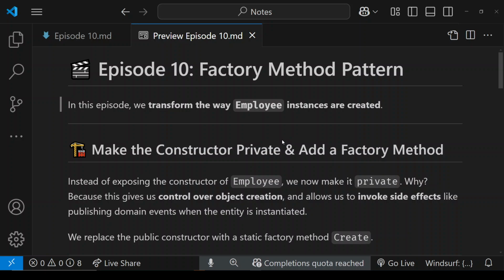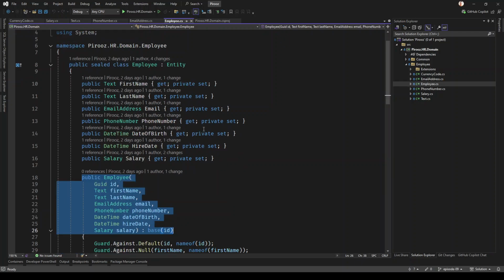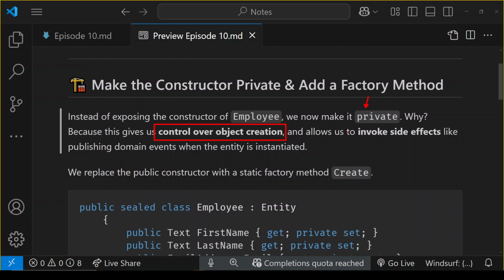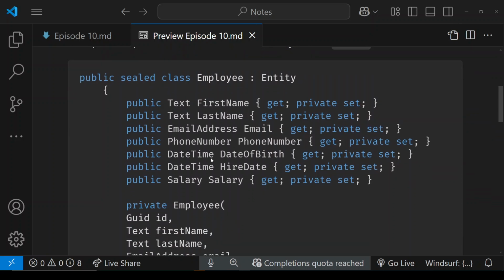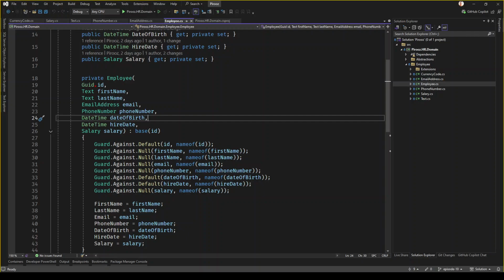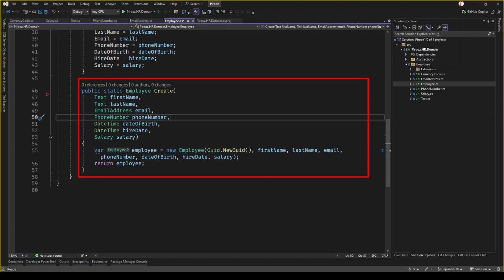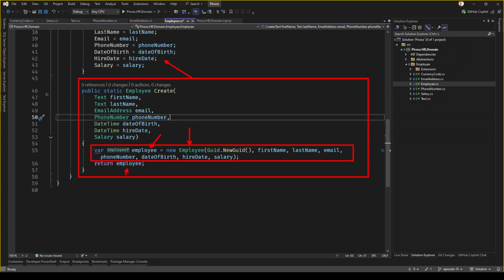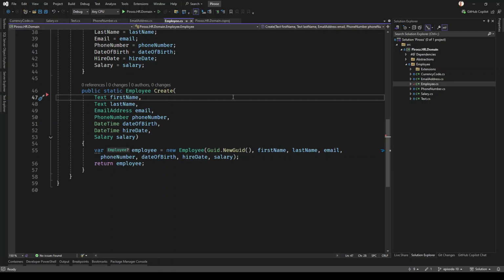Clean Architecture in C#.NET #10 - Factory Method Pattern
In this episode, we explore the Factory Method Pattern and how it fits into a clean architecture structure in C#.NET. Learn how to encapsulate object creation logic and reduce coupling in your domain layer. We'll demonstrate how to implement the Factory Method Pattern effectively, using practical examples to highlight its benefits in real-world scenarios. This pattern can help you maintain open-closed principles and keep your codebase flexible and testable.